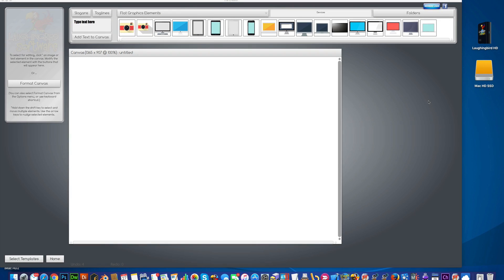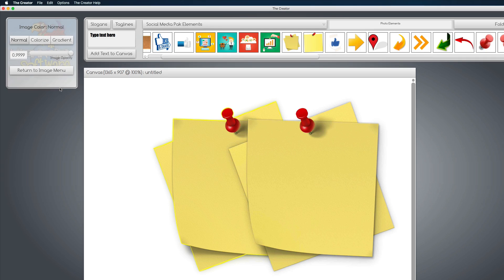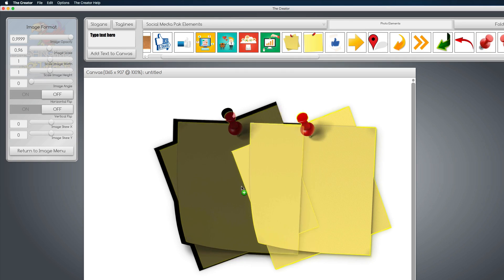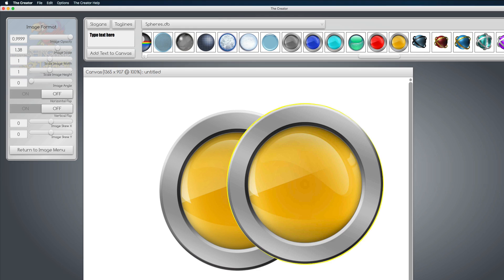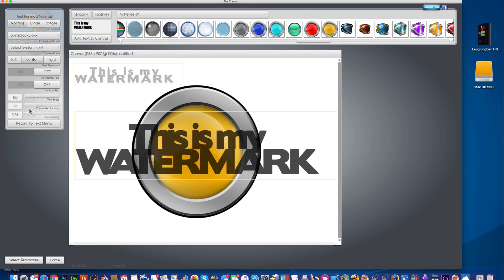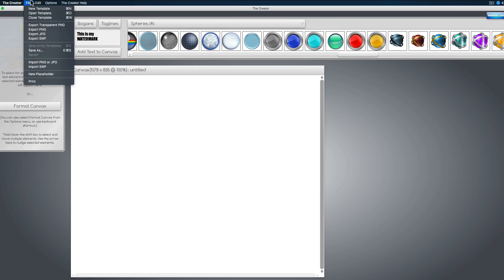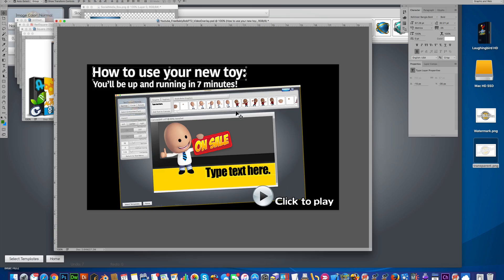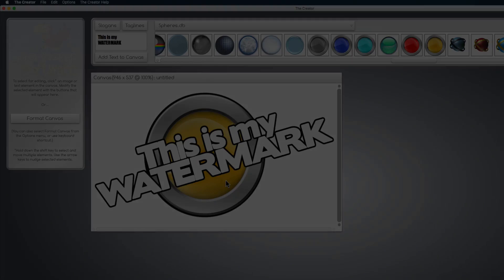Laughingbird Software Outline and Watermark Tutorial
Hi everybody!

I haven't done a video tutorial in awhile so I thought I'd do one today for you.

Here's a cool way to create an outline over IMAGES (not just text) using The Creator7 software. It works pretty well with most graphics.

... this tutorial also shows you how to create a quick watermark for your 'art gallery' or maybe your youtube videos!

Make sure to watch it in HD!